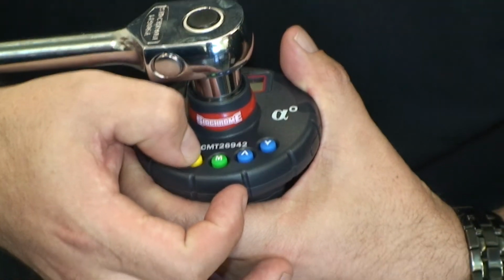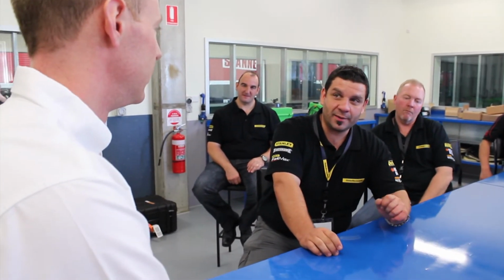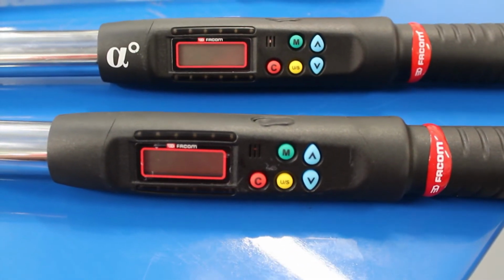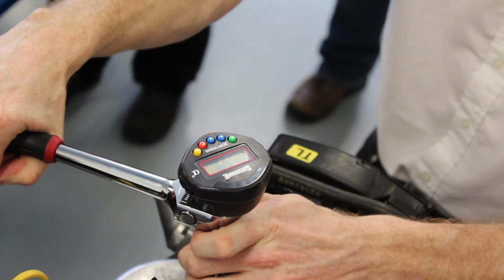Sidchrome - Digital Torque Wrench